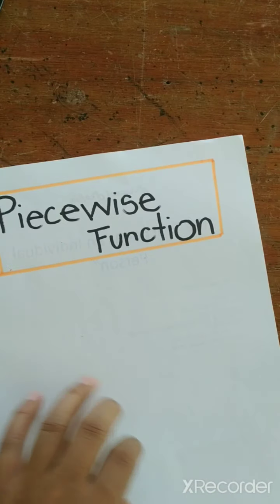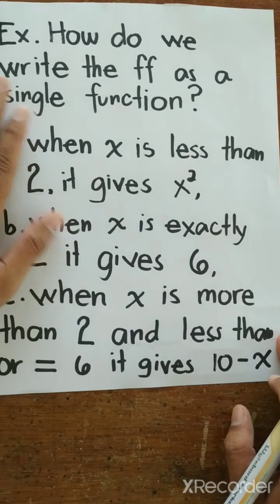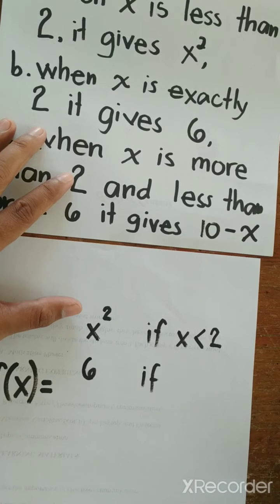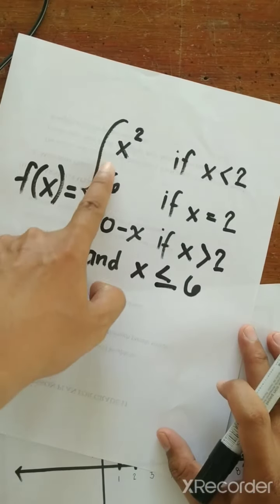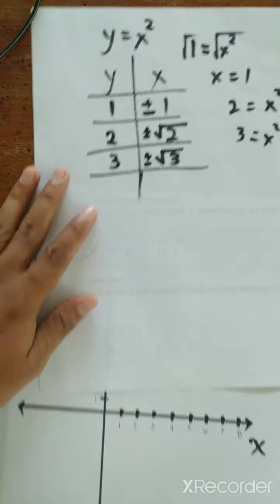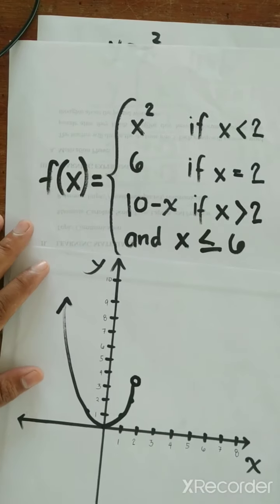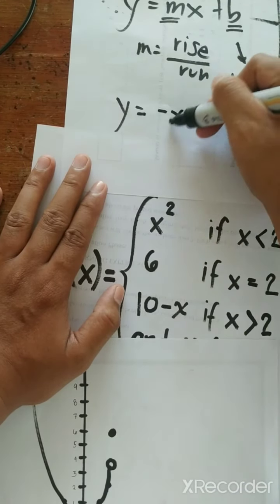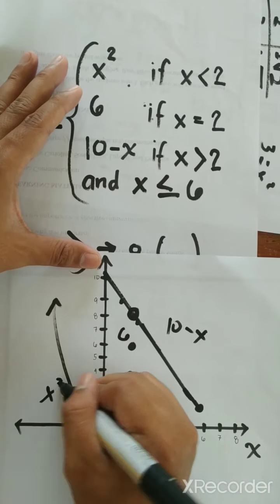Piecewise Function ( GENERAL MATHEMATCS) Part I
Piecewise Function - the first Lesson of General Mathematics in K-12 Program Grade 11.

P.S. This is my first video so I apologize for the low quality.